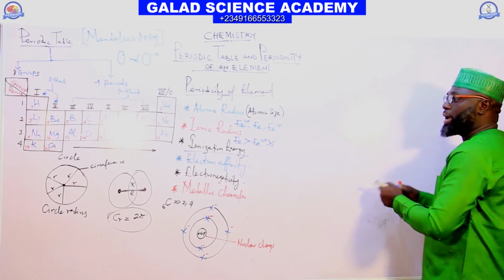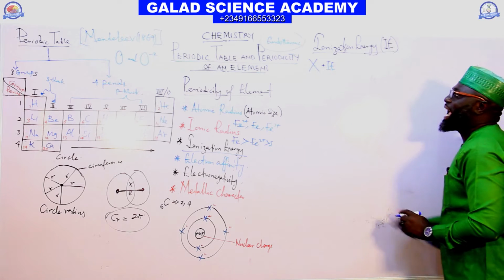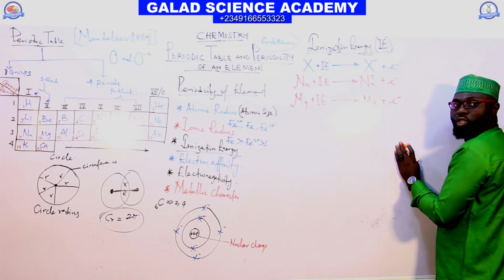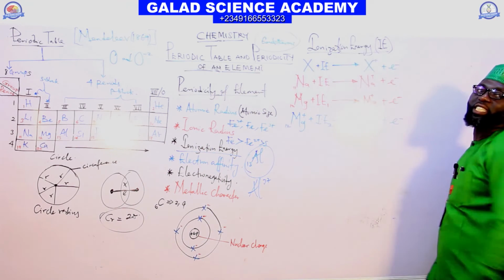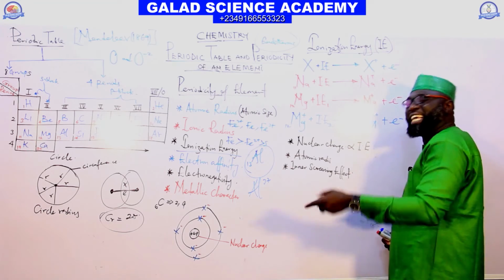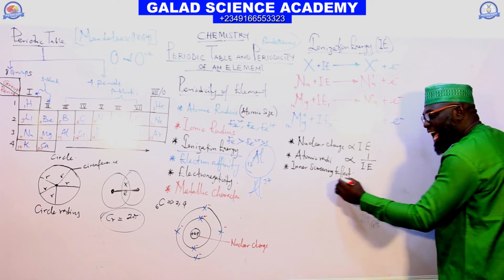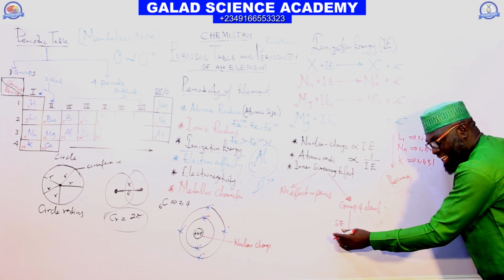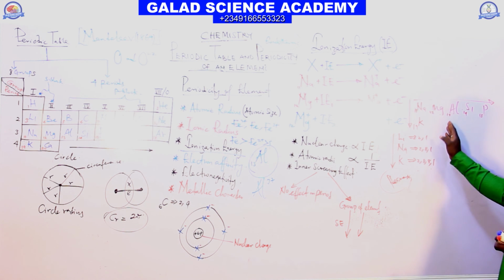PERIODICITY 3| IONIZATION ENERGY|FULL IJMBE,JUPEB &100 LEVEL TUTORIAL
Ionization Energy
Ionization energy is the minimum amount of energy required to remove an electron from a neutral gaseous atom to form a positive ion. It is an important periodic property that explains how strongly an atom holds its electrons.
You will also understand the effects of nuclear charge, shielding effect, and atomic size on the ease of electron removal.
This topic is very important in understanding chemical bonding, reactivity, and periodic trends in Chemistry.
Suitable for WAEC, NECO, JAMB, IJMB, JUPEB, and University students.
Science is Fun with GALAD!